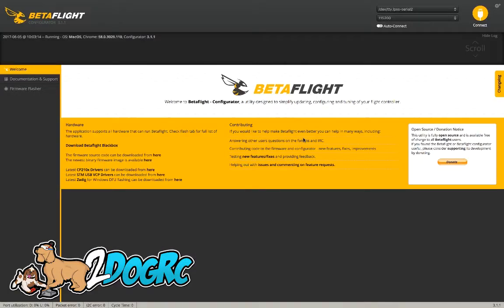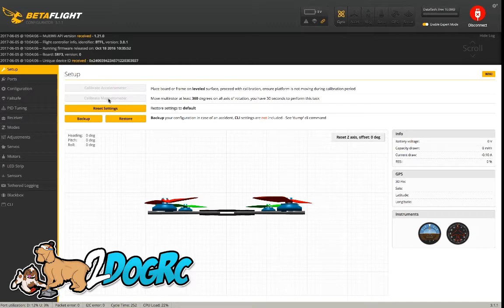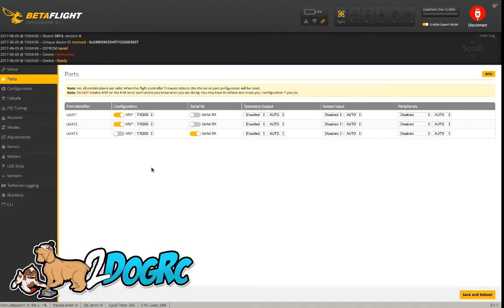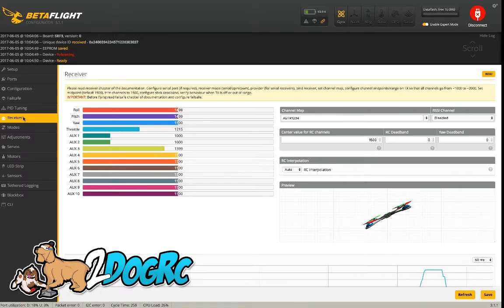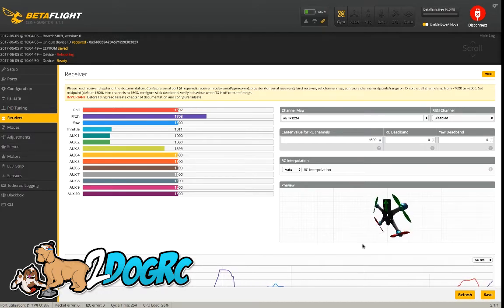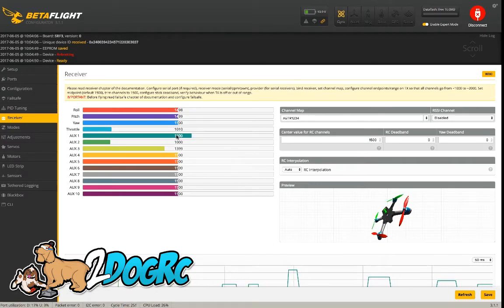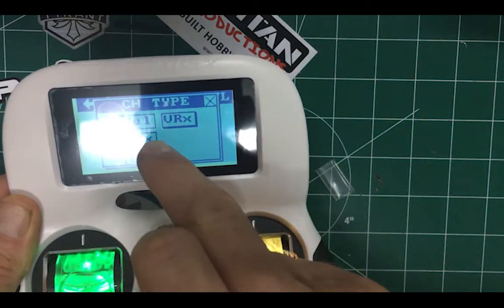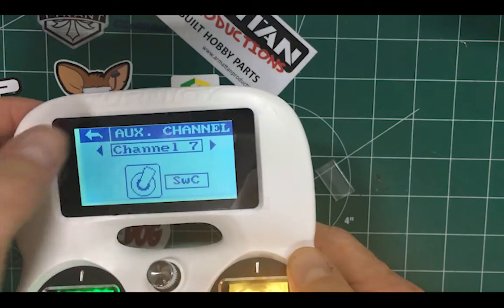Step 3 Configure Betaflight for Turnigy FS-A8S Receiver in Diatone Crusader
In this video I show how to setup up Betaflight for the Turnigy FS-A8S receiver.  This setup will work for just about any F3 flight control board including the Diatone D-Link32, SPracing F3 and others.